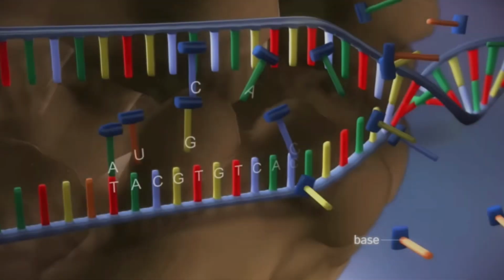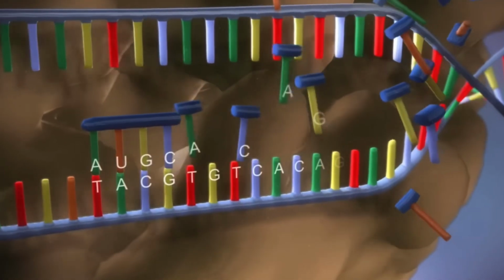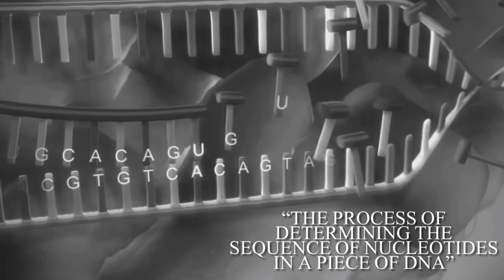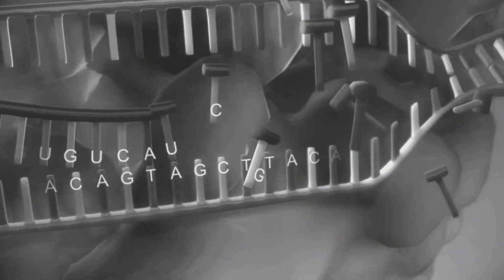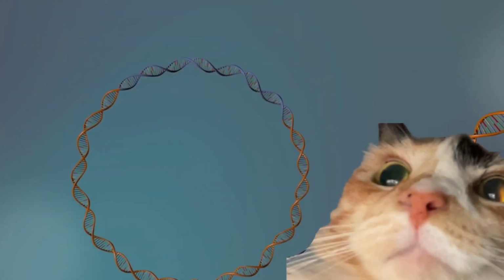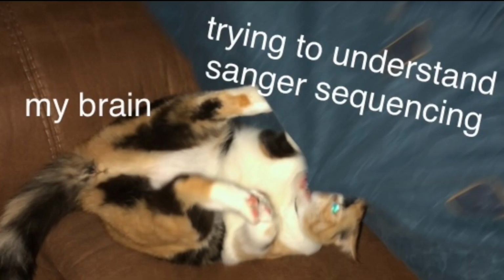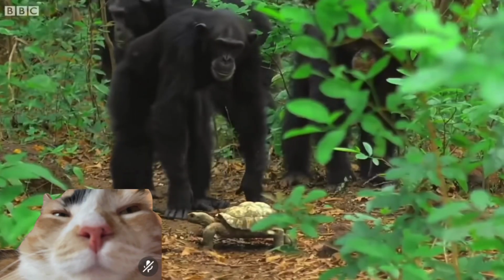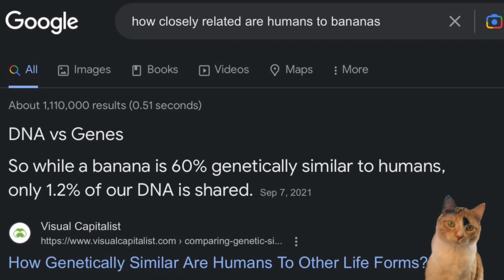DNA SEQUENCING: AP Biology Project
Background videos belong to their respected creators.